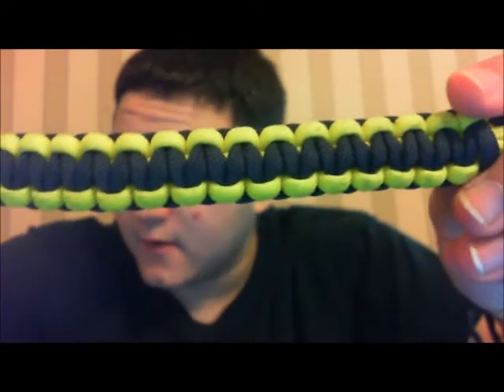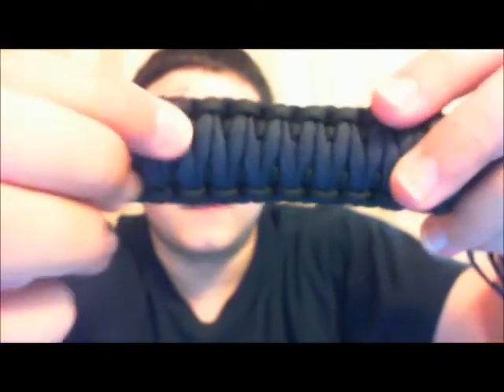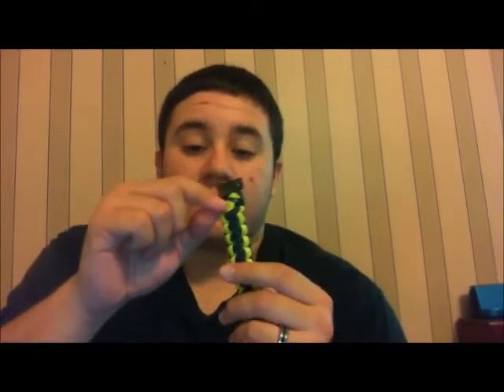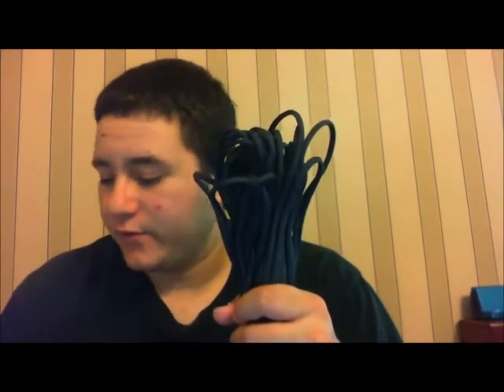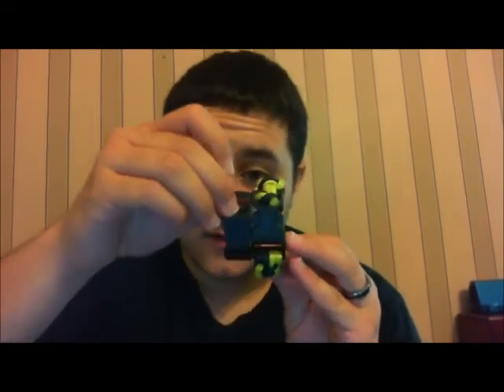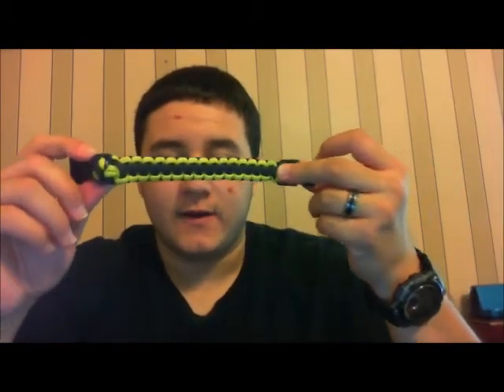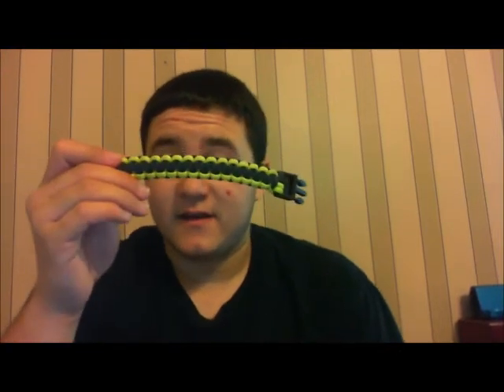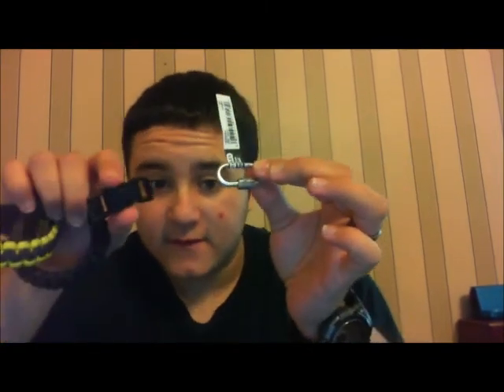Top Surgery Paracord Bracelet Sale!